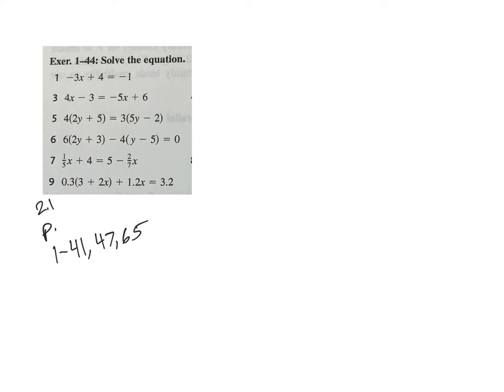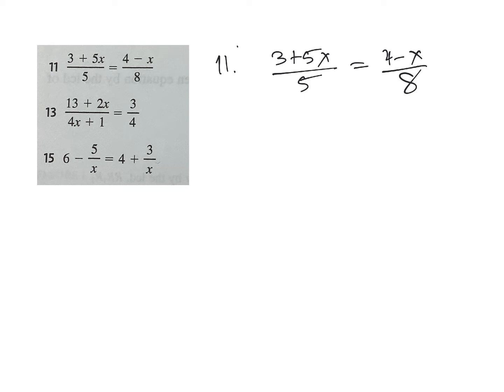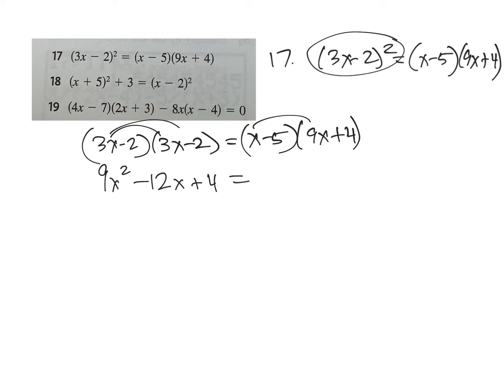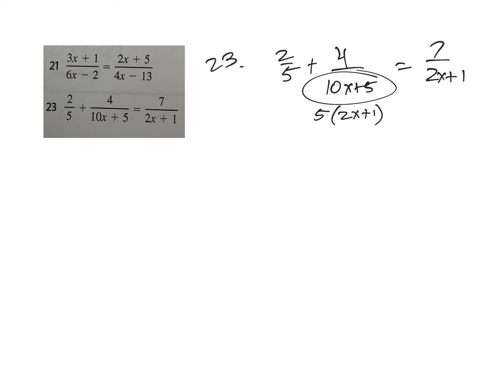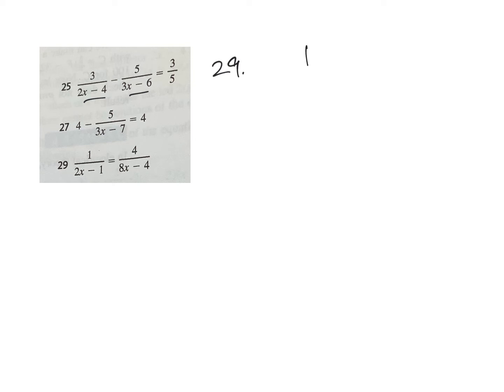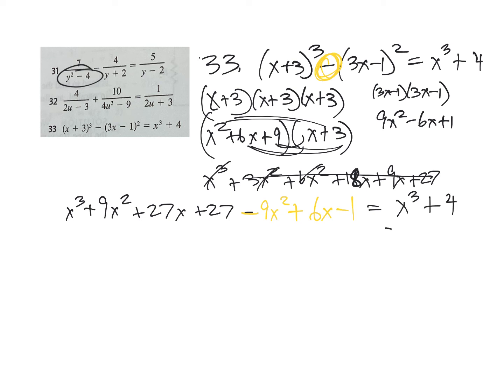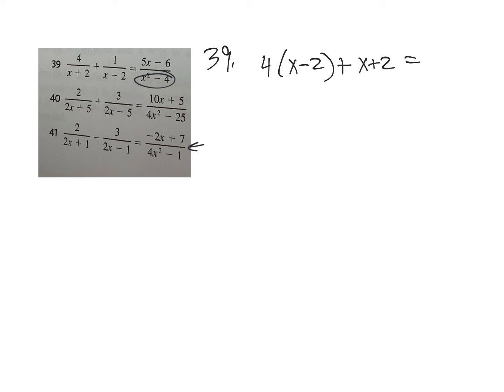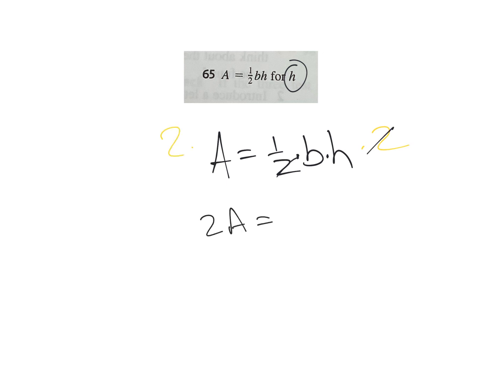Solving Fractional Equations, 2 Precalc 2.1 Homework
@Solve Equations, @Equations, @Adding Fractions